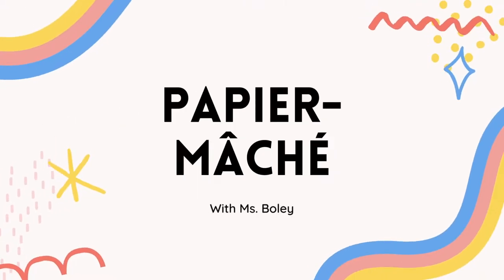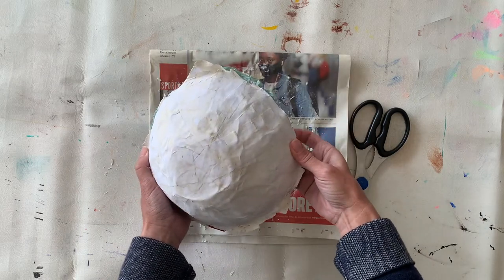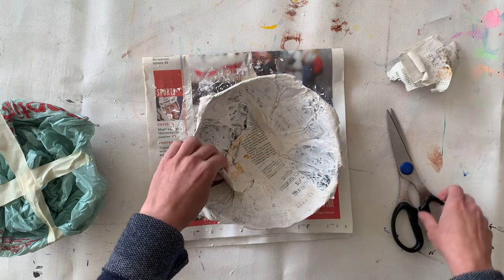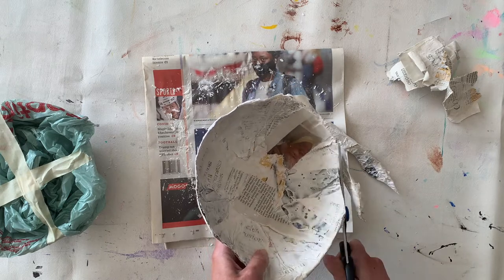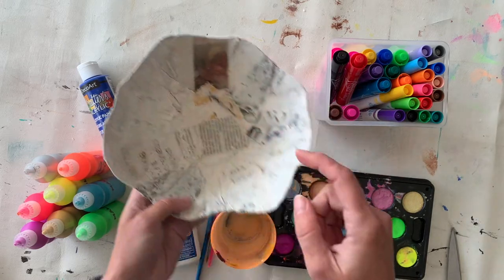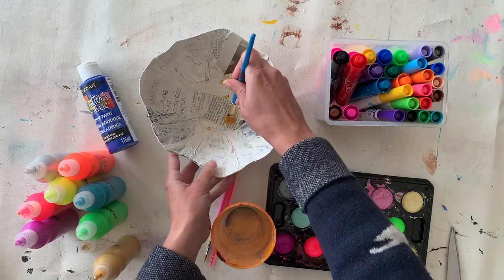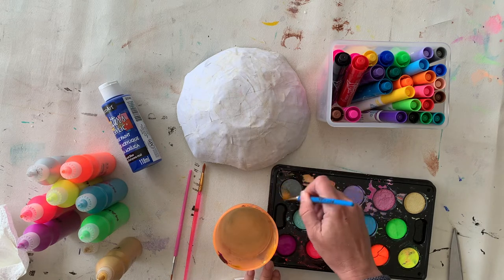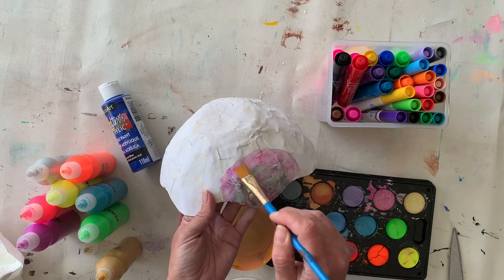Papier Mache: Painting The Bowl